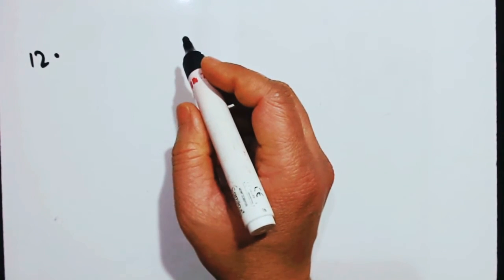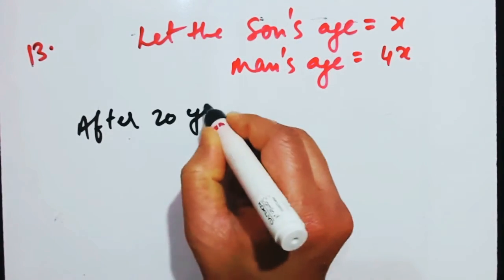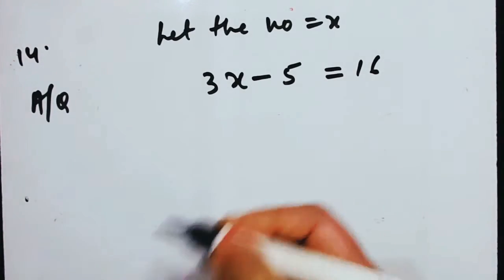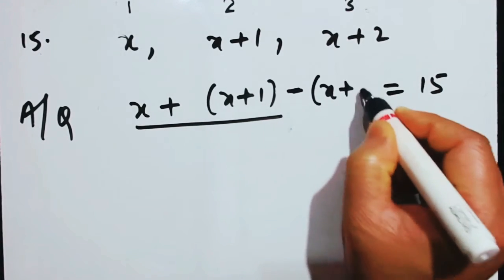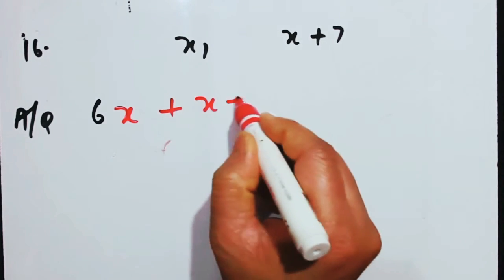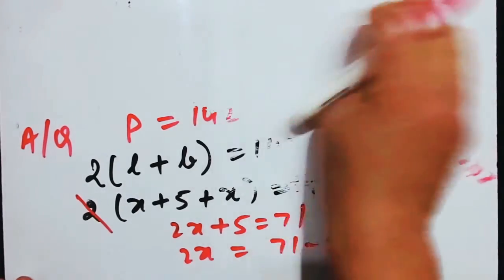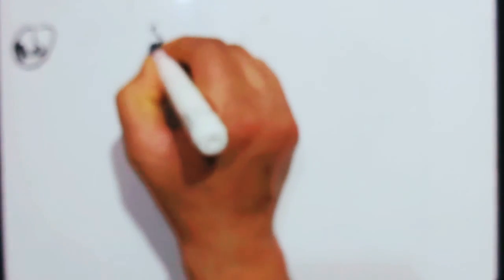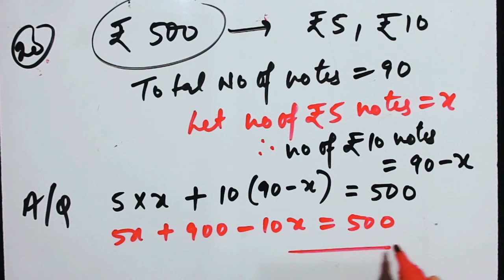Linear equation Word problems Part — 5